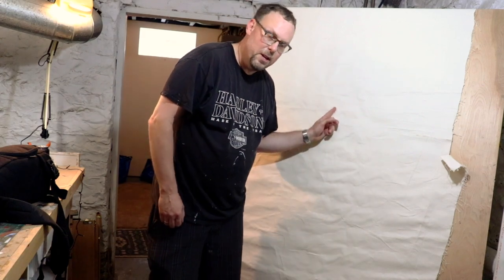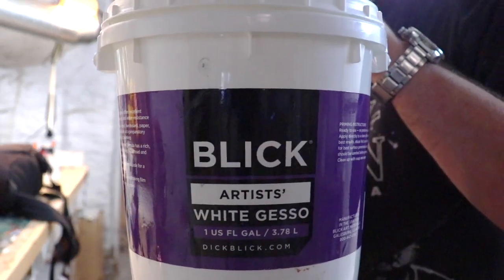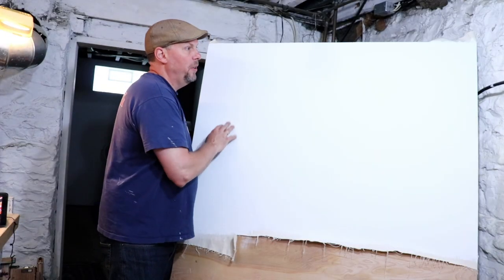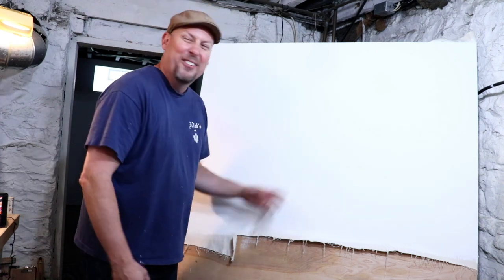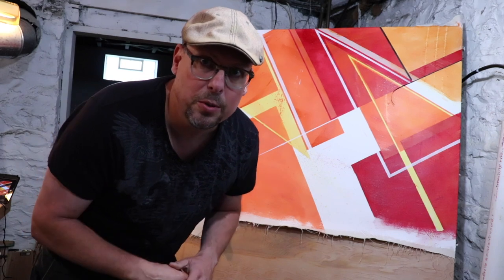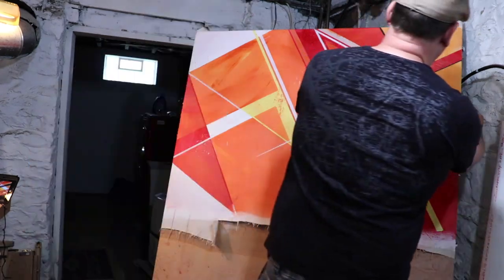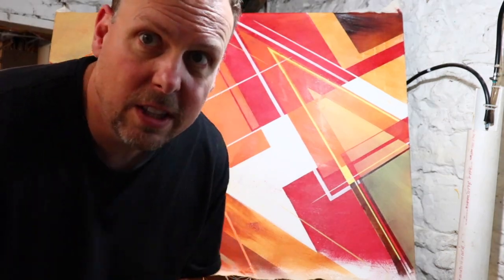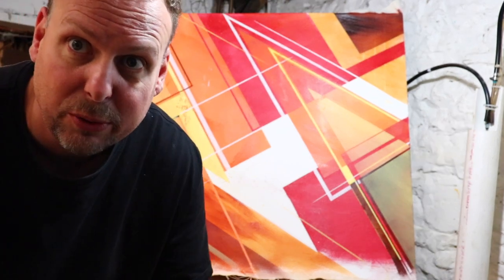Geometric Abstract painting tutorial in acrylic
This is a painting tutorial in an abstract style called Architectural Abstraction.  The painting demonstration is in acrylic with time-lapse.  ShawNshawN has created over 500 artworks.

Youtube doesn't allow me to get ad revenue until I reach that benchmark. Thanks!